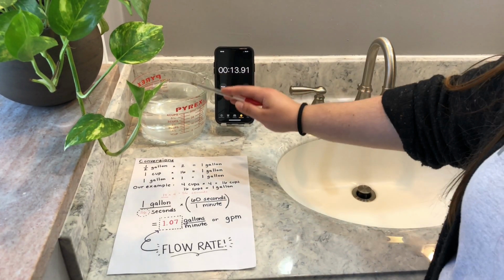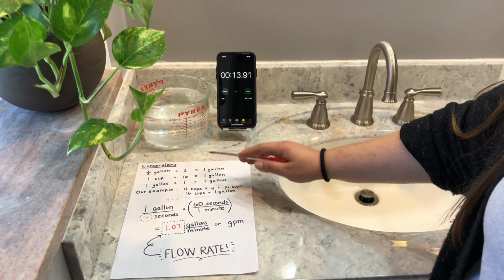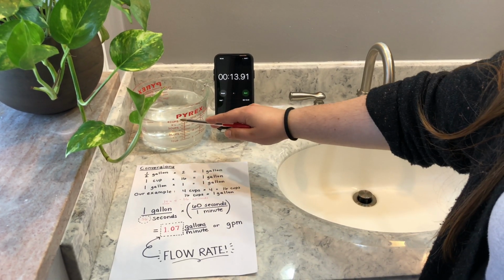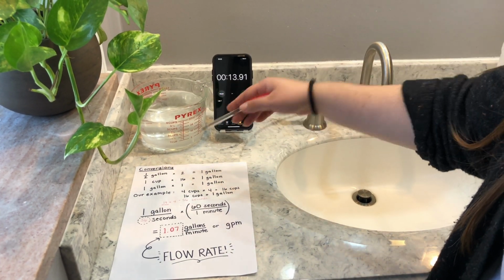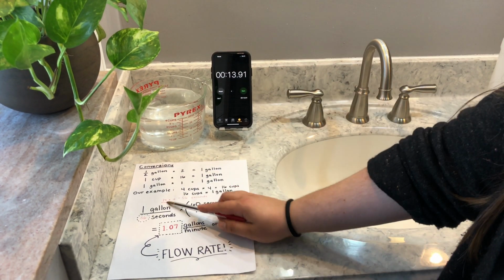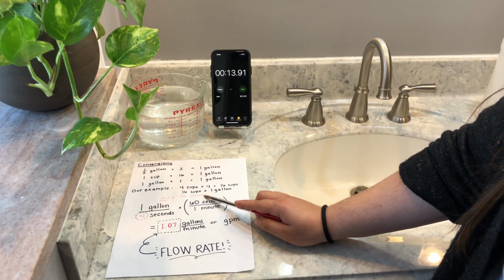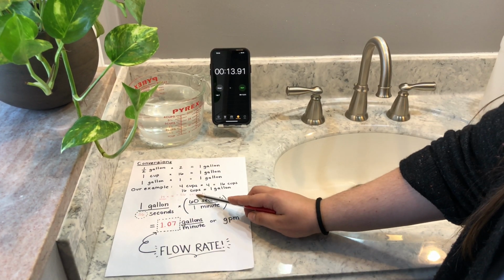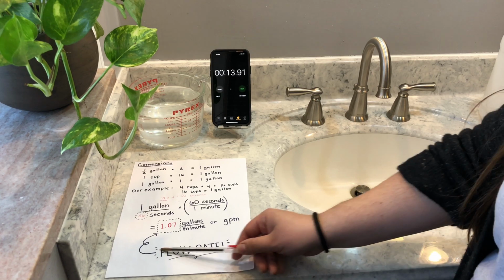Curiosity Corner LIVE! Episode 61 - Water Flow with MOEN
Today on Curiosity Corner LIVE at 10:30 a.m. we are going to calculate water flow thanks to our friends at @MOEN! This afternoon we’ll check our calculations and give you a preview of tomorrow’s episode featuring Non-Newtonian fluids! Stay curious!